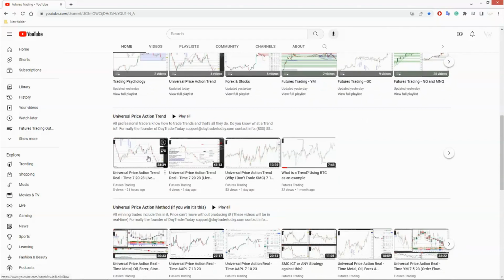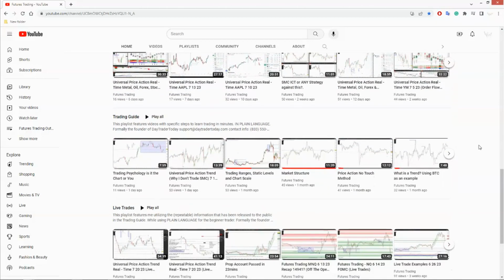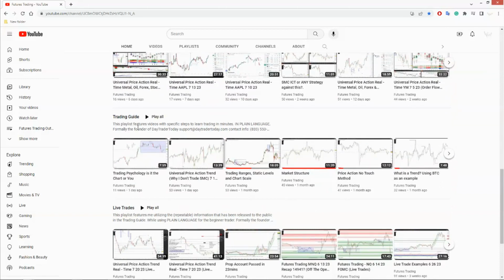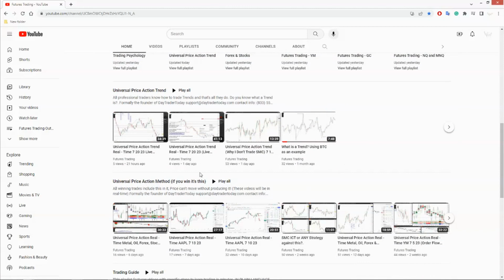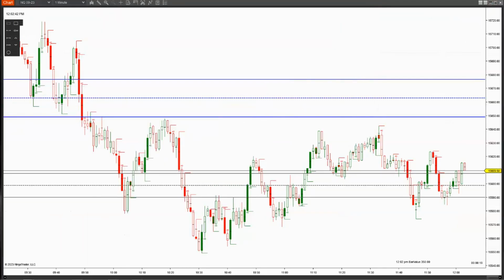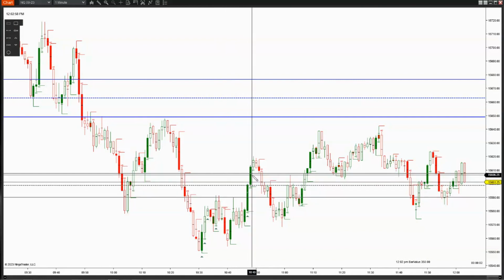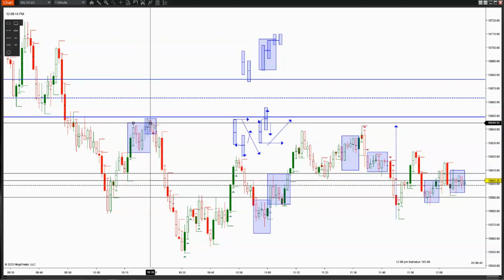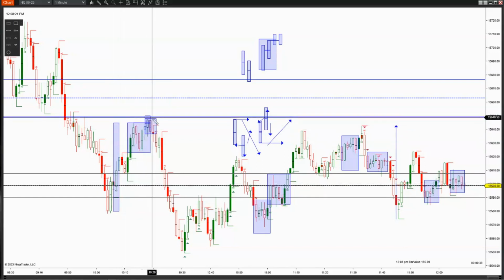Universal Price Action Trend (Chop vs Trend)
To those who watch and don't like or comment, with a character to take from others... in case you want to change one day start here (ETIQUETTE - the customary code of polite behavior in society or among members of a particular profession or group.)

How to recognize chop within a couple of bars